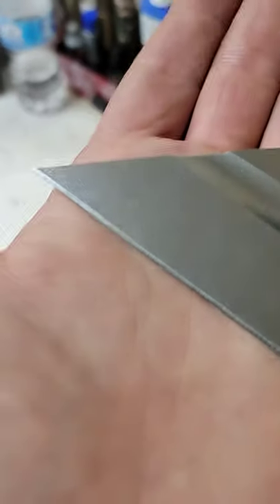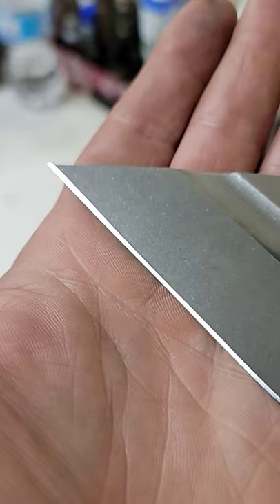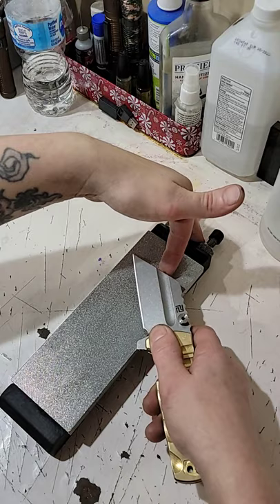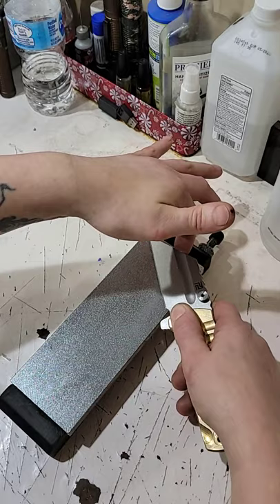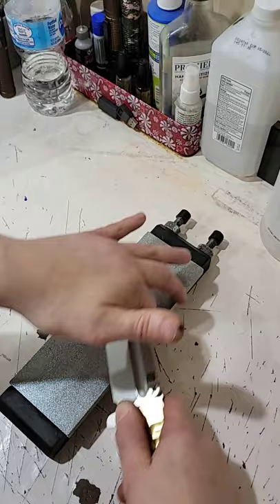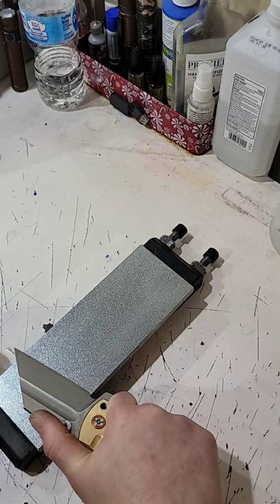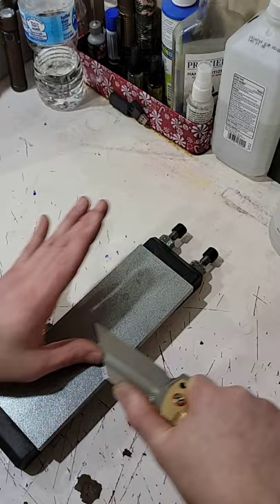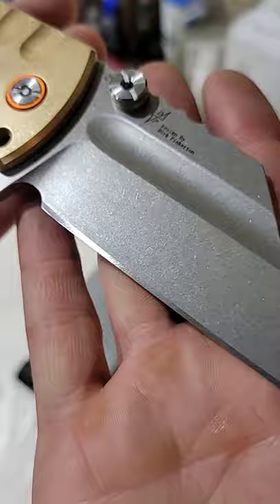EDGE REPROFILING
Edge reprofiling on 140 grit Atoma diamond plate

Atoma diamond plate 140

atoma diamond plate 400

atoma diamond plate 600

atoma 1200